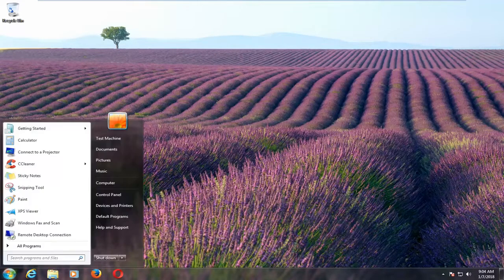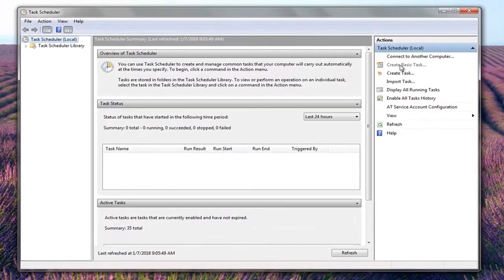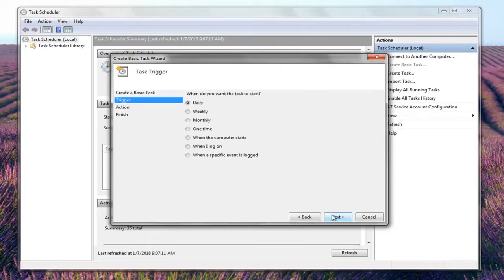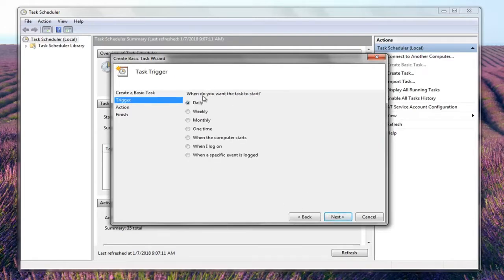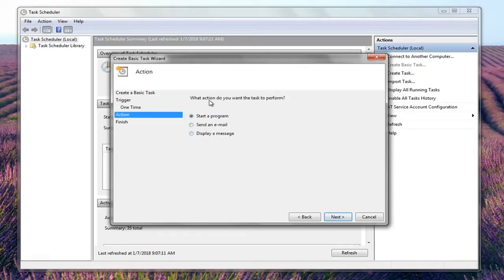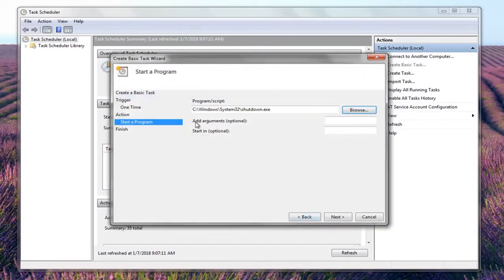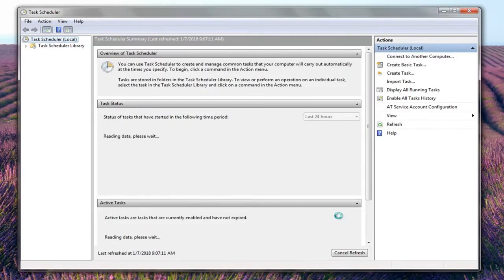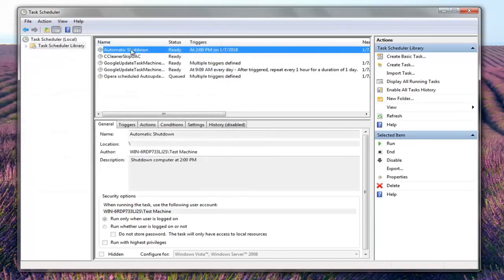Automatic Shutdown on Windows 7 (No Programs or Installs Required)